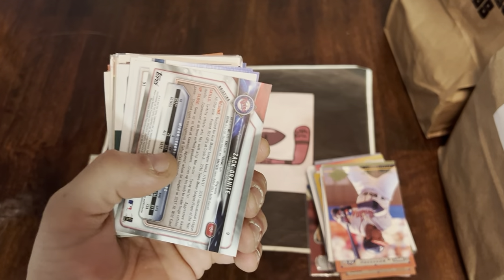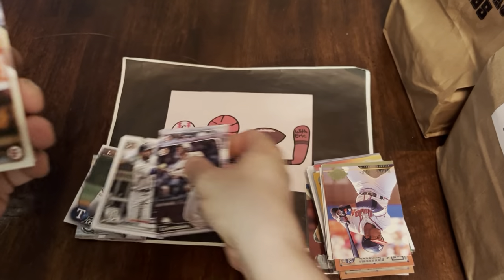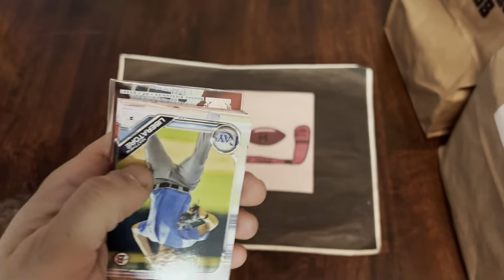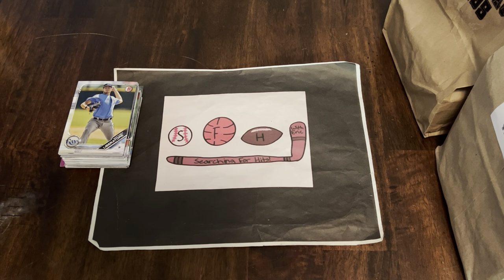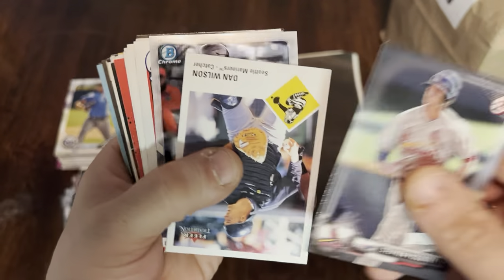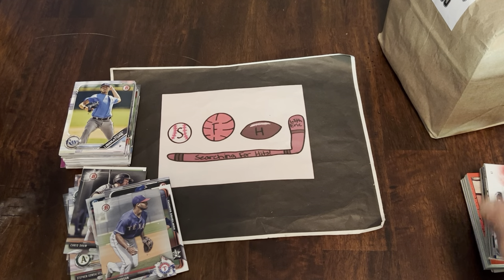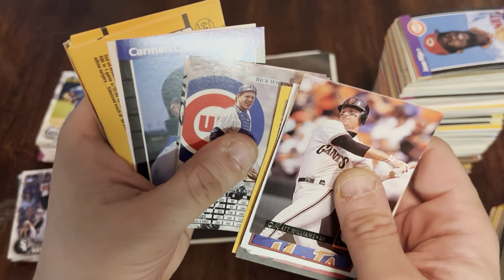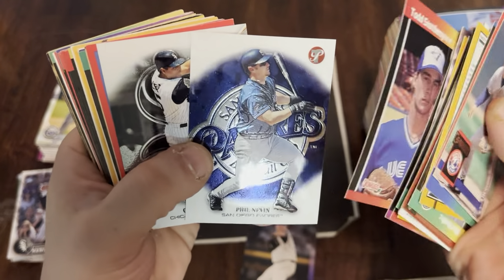Mystery grab bags (from Cooperstown)!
Let’s go Searching for Hits in a mystery product direct from Cooperstown, NY (Home of the Baseball HOF).   These are from 7th inning stretch (courtesy of my cousin, Joe of Card Flippers)